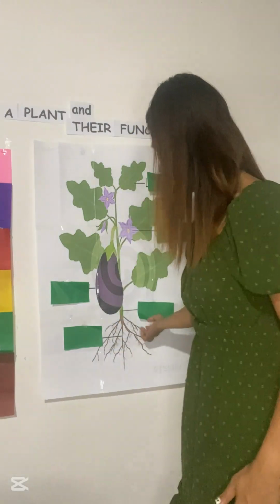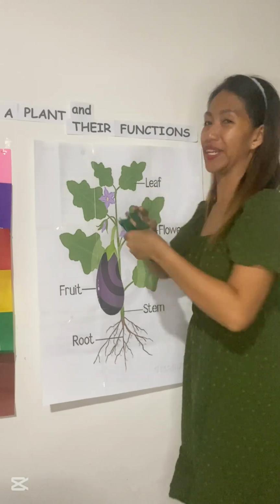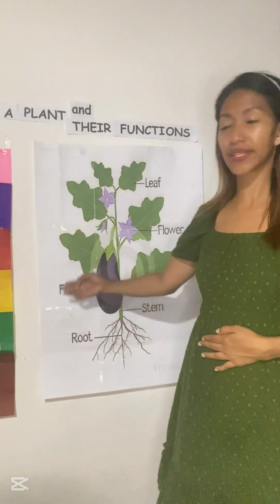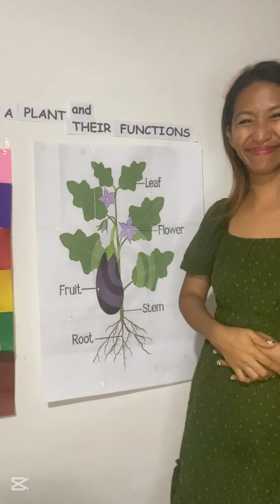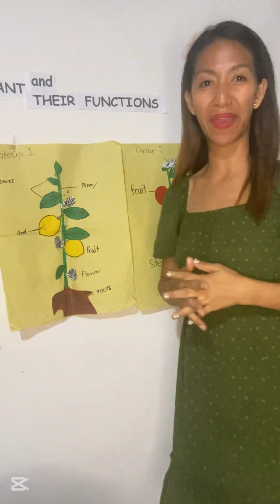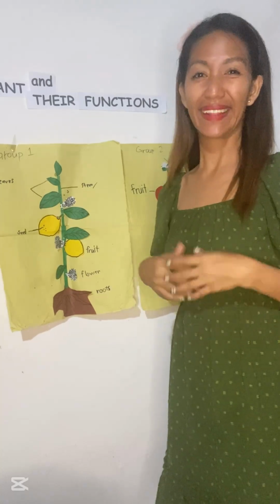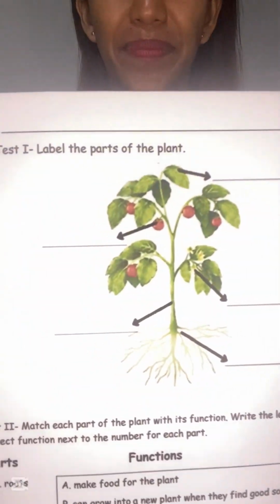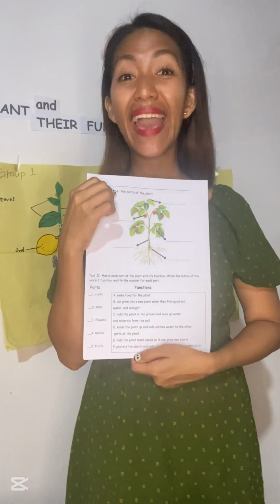DEMO PLANT PARTS AND FUNCTIONS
This is a simulation demo video about Plant Parts and functions where teacher used different teaching strategies for students' engagement.